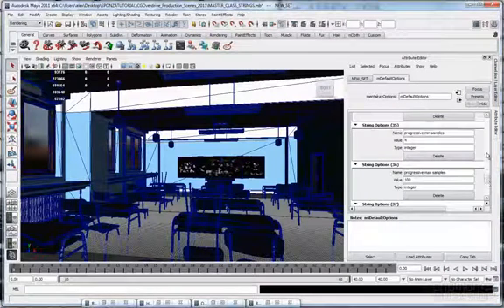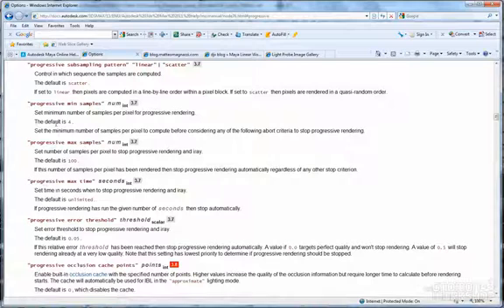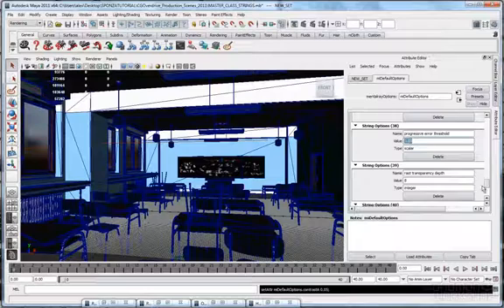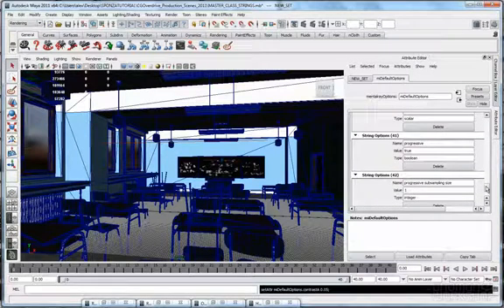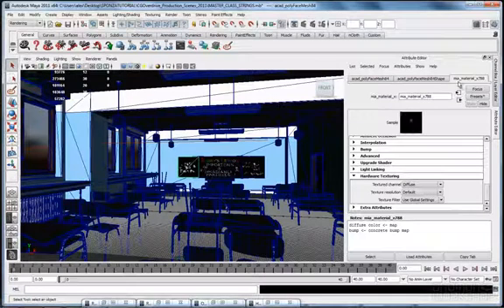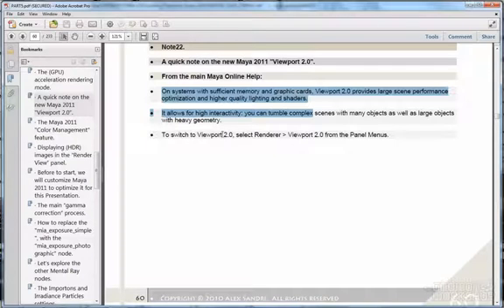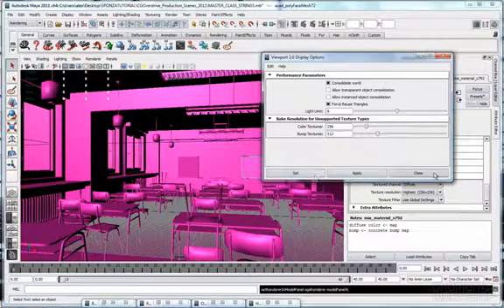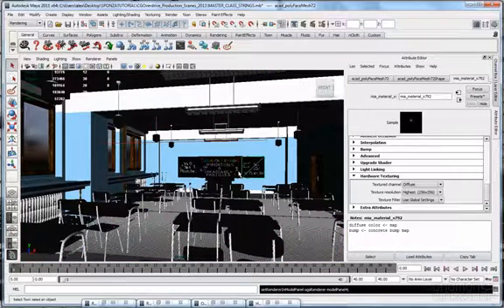Environment Lighting & Progressive Rendering - 9